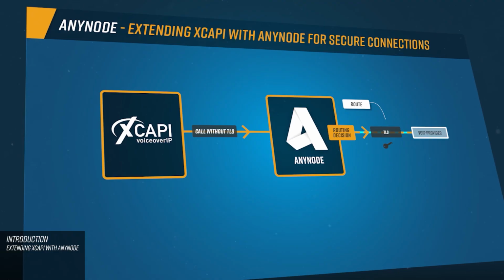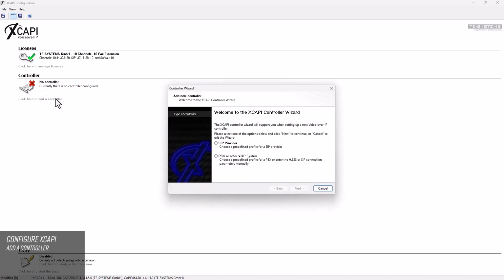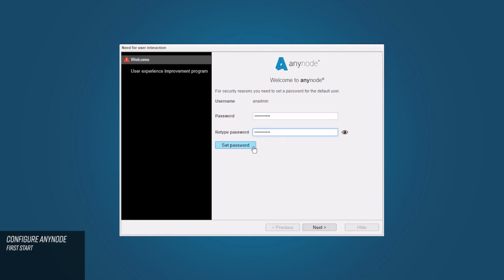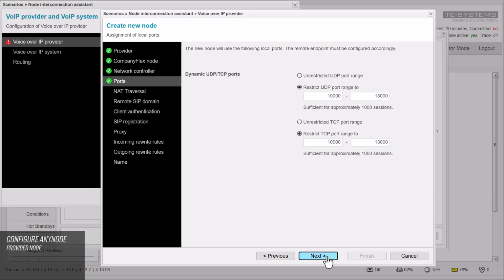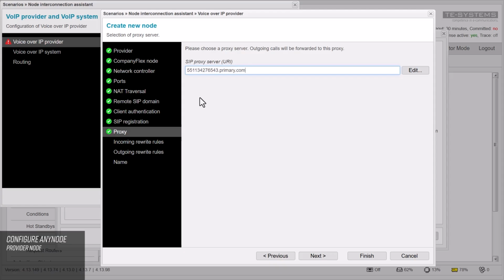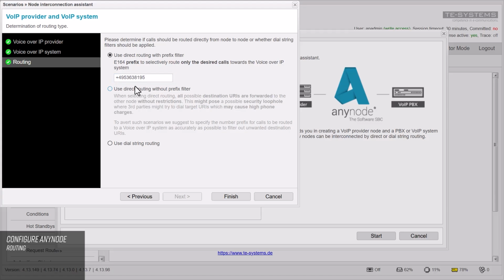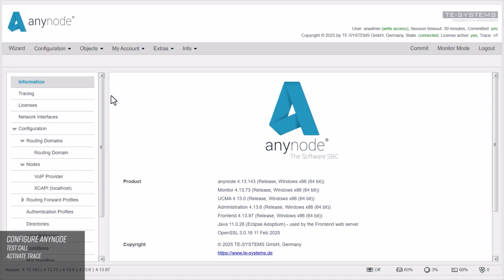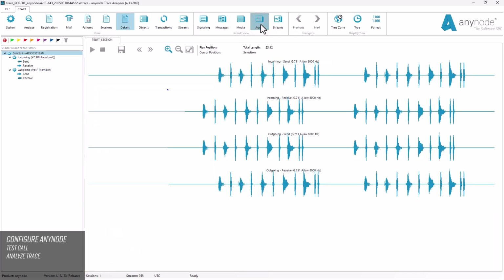anynode 41 - anynode and XCAPI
Extending XCAPI with anynode for Provider Interoperability and Secure SIP Connections

00:00 Introduction
01:51 Prerequisites
02:29 Configure XCAPI
05:38 anynode - Let's Get Started
07:26 Provider Node
13:29 XCAPI Node
14:27 Routing
15:28 Commit
16:03 Routing Domain
16:40 Dashboard Check
17:30 Test Call

While XCAPI is widely used as a flexible and software-based CAPI solution for VoIP integrations, it does not natively support every SIP provider or protocol variation—particularly when encryption (TLS/SRTP) or advanced SIP interop is required. That’s where anynode comes in.

By introducing anynode as a SIP-to-SIP interface between XCAPI and the external SIP provider, you can:

Connect to SIP trunks not directly supported by XCAPI
Add TLS and SRTP encryption even if XCAPI operates unencrypted
Normalize or adapt SIP signaling and codecs as needed
Simplify complex provider-specific requirements without modifying XCAPI configurations

For certain provider products, this procedure in anynode is required to ensure proper operation and compatibility. This applies in particular to the following Deutsche Telekom offerings:

CompanyFlex SIP Trunk
CloudPBX
IP-based connections (1TR114)

This guide explains how to configure anynode as a bridge between XCAPI and the VoIP provider Deutsche Telekom CompanyFlex SIP Trunk